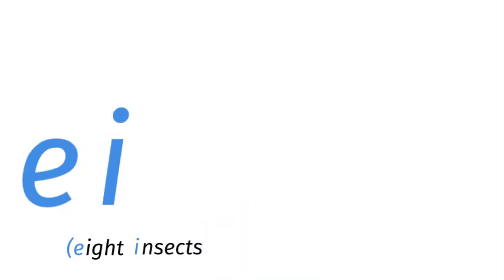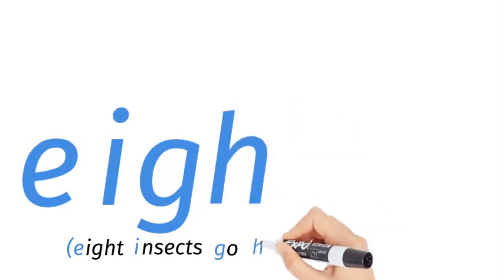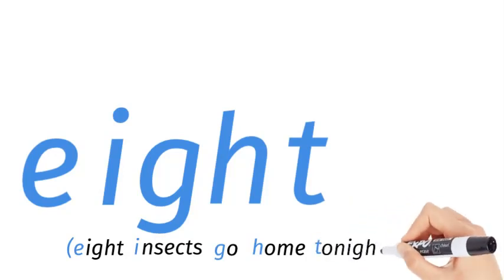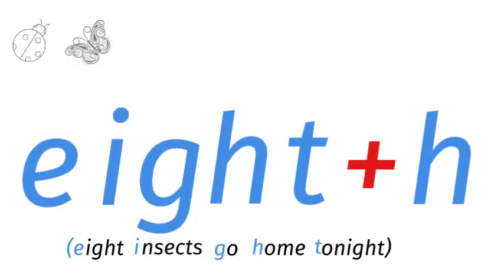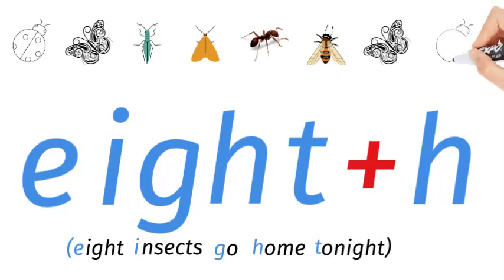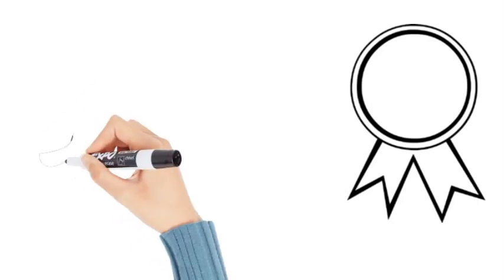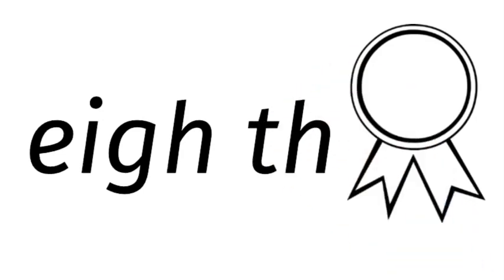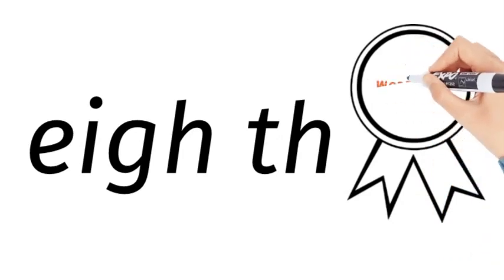eighth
Teaching the child how to sound out and spell the word eighth correctly. (Please to find out more about WORDLIST WHIZZ)